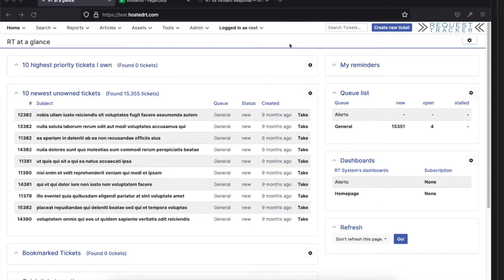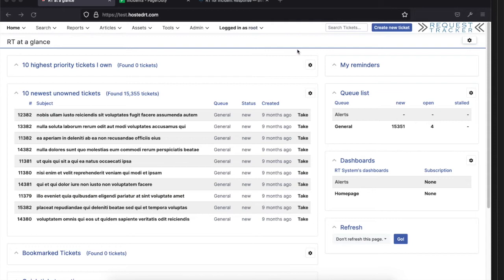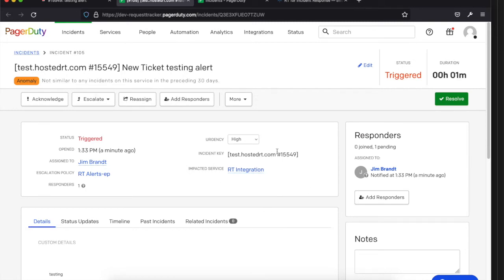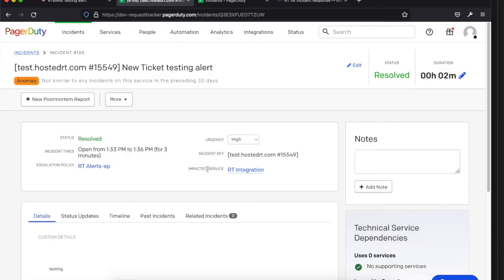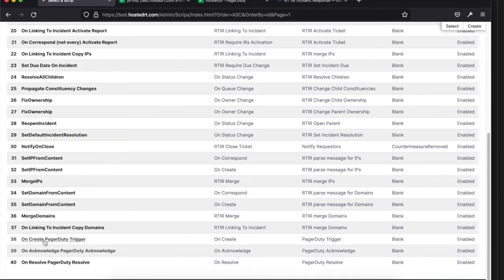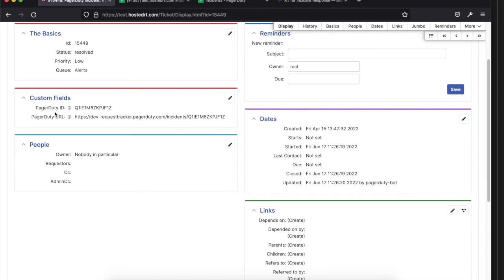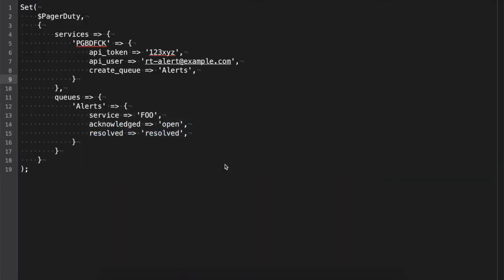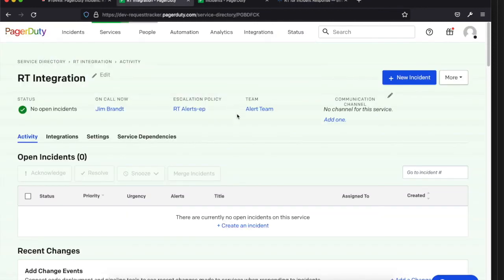Request Tracker (RT) Integration with PagerDuty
Demonstration of RT::Extension::PagerDuty, a free extension connecting Request Tracker (RT) and PagerDuty.